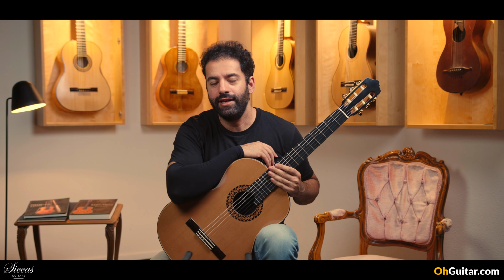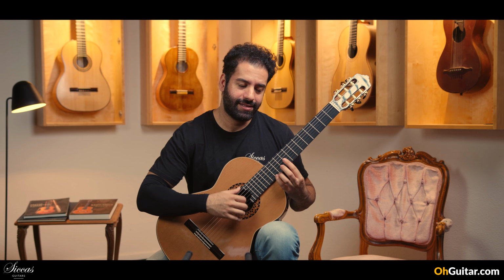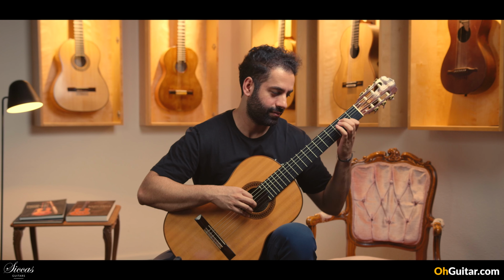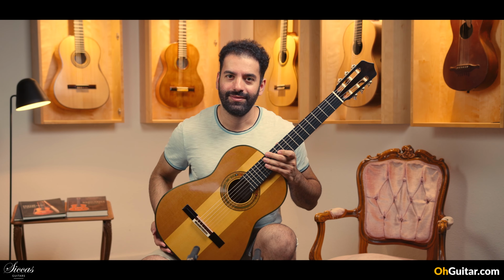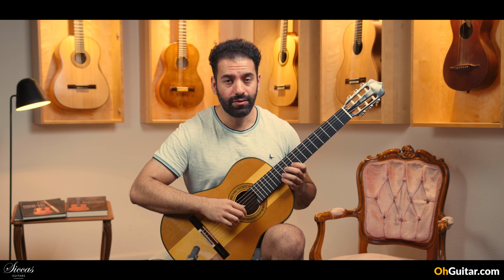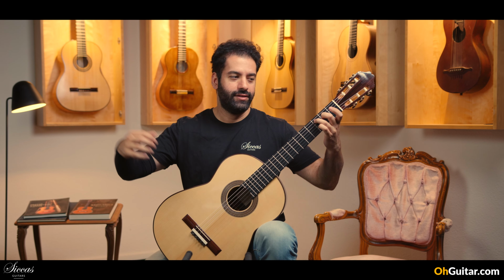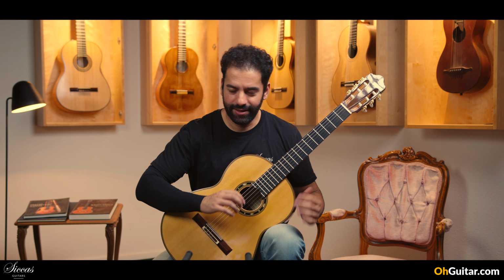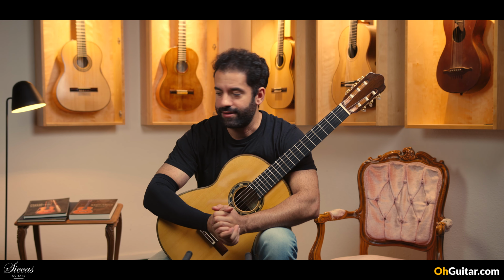The Most IMPRESSIVE Romanillos Guitar? WGM #124 - Baarslag, Fernandez, Chen, Ligier | Siccas Guitars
Welcome to The Weekly Guitar Meeting, your go-to video series for staying updated on the latest, finest, and most thrilling classical guitars hitting the international market. At Siccas Guitars, we've been curating the finest classical guitars for over a decade from our Germany-based shop, and we unveil new masterpieces for sale every week.
Join us as professional guitarists and Siccas Guitars team member, Jouyan Tarzaban, shares exciting insights, delves into the background of these instruments, and most importantly, let you experience their sound firsthand. 😊 Enjoy the show!

00:00 Intro
01:15 Julio Baarslag Espinosa - 2024 - Doubletop
06:53 José Luis Romanillos - 1996 - La Piñonera No.750
12:20 Jialan Chen - 2024 - Coclea Thucea “Fibonacci” - 64 cm
18:25 Bertrand Ligier - 2018 - No. 67
24:35 Juan M. Garcia Fernandez - 2024 - No. 211